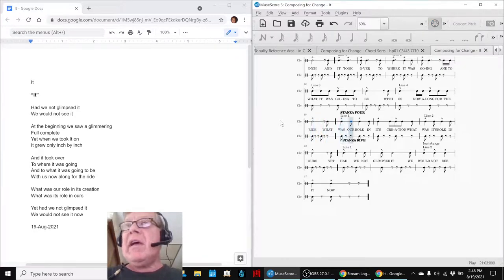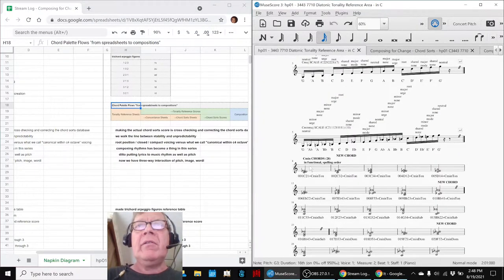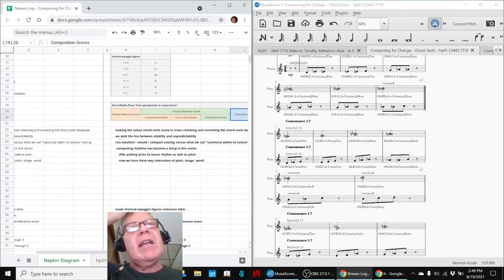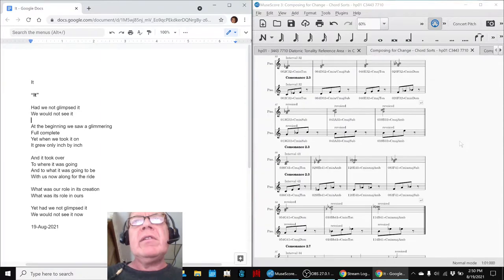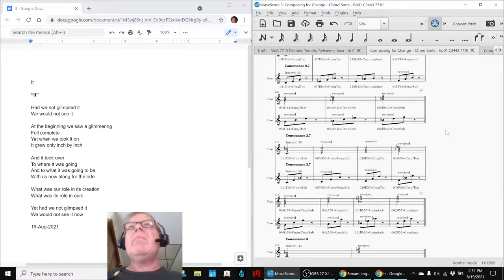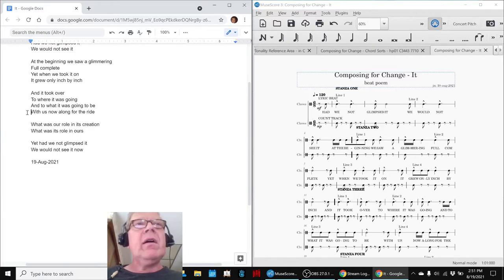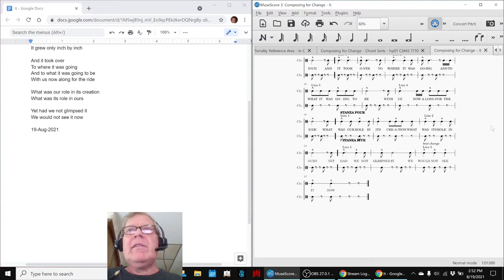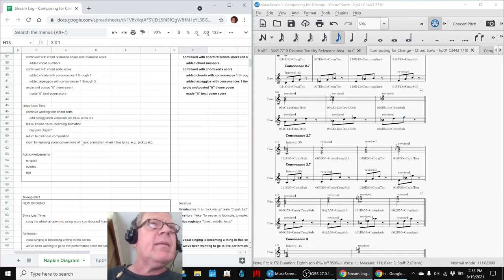Composing for Change Part 09 THEME Recap Stream Highlight 19 Aug 2021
chord sorts are completed; beat poem score is made